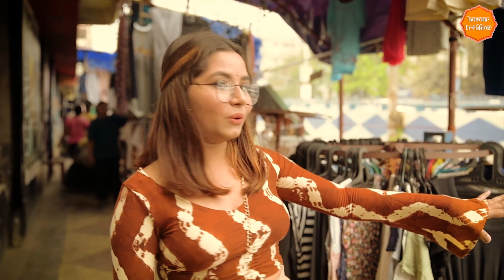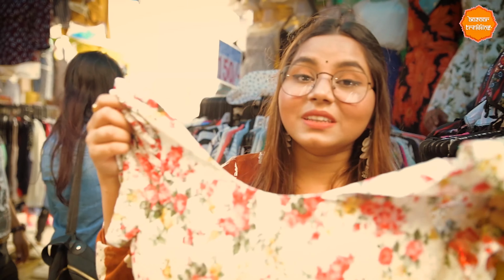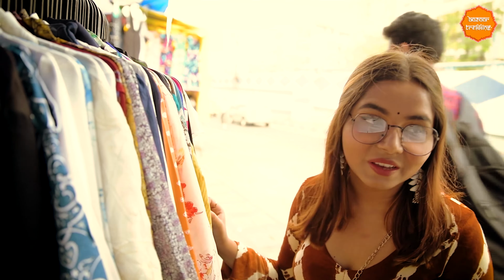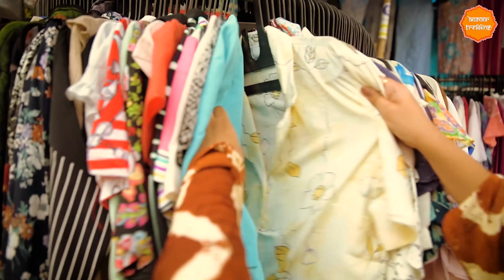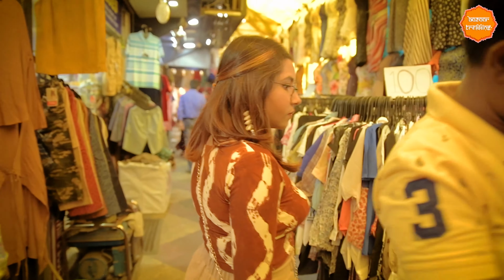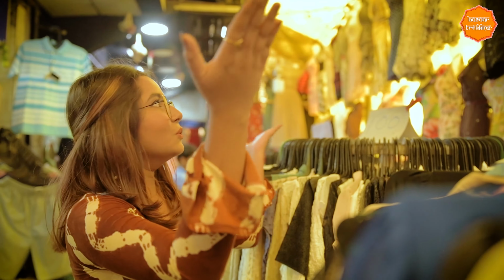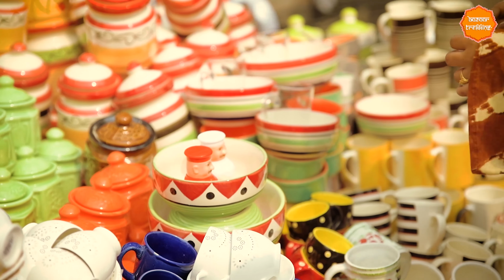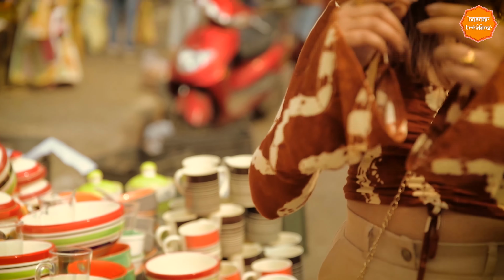Gariahat Market Kolkata|cheapest & famous market|Gariahat market Summer collections 2021|TEES Rs.100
Hey Framers  🔳❣️
Here's me doing a video on  Gariahat market again .
Showcasing the summer collection. It  is having some enormous variety of trendy and colourful outfits , accessories , home decoratives etc etc at a very low price.Tees ,tops,dresses and much more starting from just Rs. 100/-

Hope you will like it ..do share like comment and SUBSCRIBE and hit the notification button so that everyone will come to know when I post a video # Gariahat Market Kolkata cheapest & famous market Gariahat market Summer collections 2021#Treasures of kolkata#MyKolkata#Shopping treasures of kolkata#kolkata travels#Kolkata Bazaar Travels

⚠️Everything you see on this video was created by me (Anushree Ghosh) unless otherwise stated .

/NcU2UUU9utY

gariahat market kolkata
gariahat market shopping
gariahat market bargaining
bargaining in gariahat market kolkata
kolkata market bargaining
shopping vlogs
Gariahat
Kolkata
 cheapest Market,
famous Market,
 Kolkata bloggers,
 Street Shopping,
Gariahat Market Kolkata,
 Gariahat Market,
cheapest market kolkata,
 kolkata gariahat market,
 kolkata shopping market,
wholesale market kolkata,
 gariahat Vlog,
 gariahat shopping vlog,
gariahat shopping haul,
shopping places in Kolkata,
south Kolkata shopping,
gariahat Market,
Kolkata shopping vlog,
markets vlog,
street shopping in kolkata,
 kolkata shopping,
wholesale market in kolkata,
 street shopping vlog,
cheapest market,
shopping in kolkata,
gariahat,
gariahat jewellery wholesale market,
gariahat vlog,
 shopping vlog,
Kolkata shopping vlog,
street shopping,
vlog Kolkata,
Kolkata travels
Kolkata bazaar travels